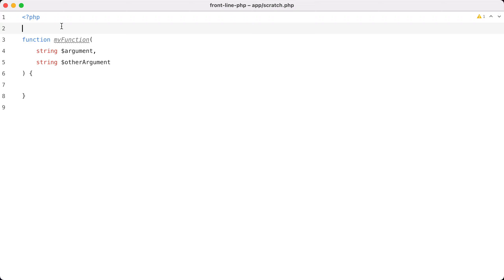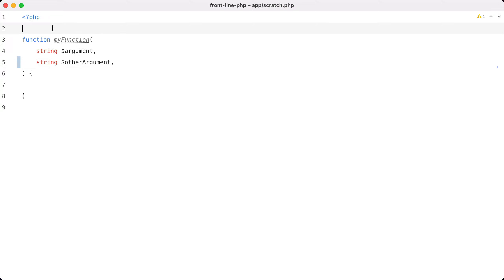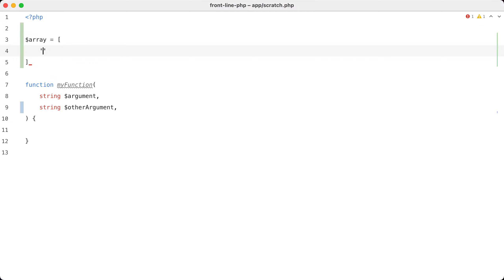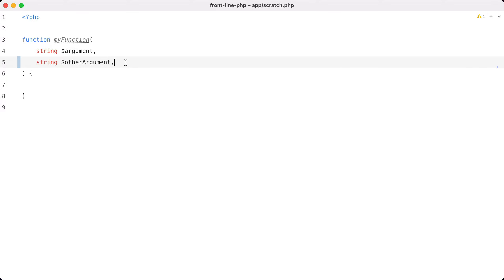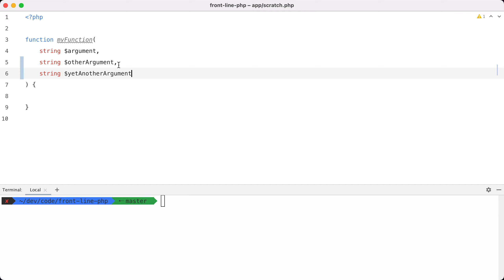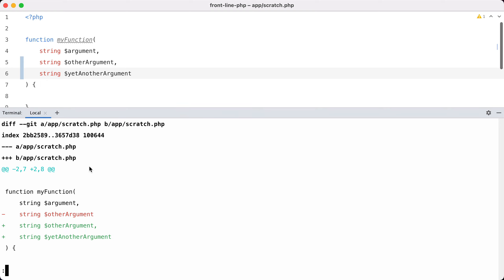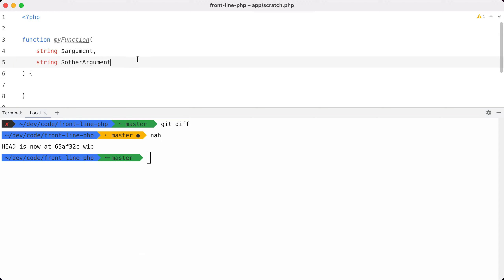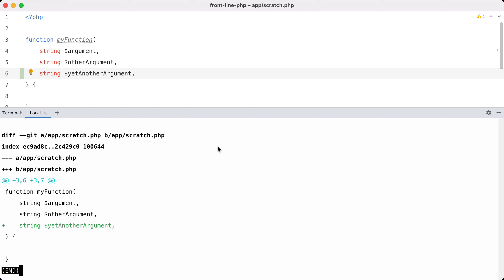13. Trailing Commas in Function Definitions - Front Line PHP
In PHP 8 you can now use trailing commas in function definitions. In this video you'll see why that is useful.

💸 Buy the full Front Line PHP course with a nice discount by using this